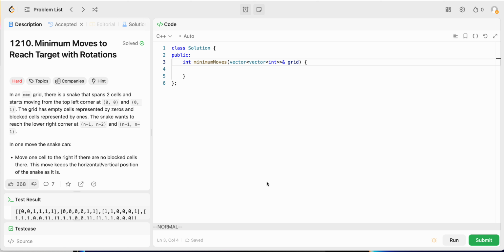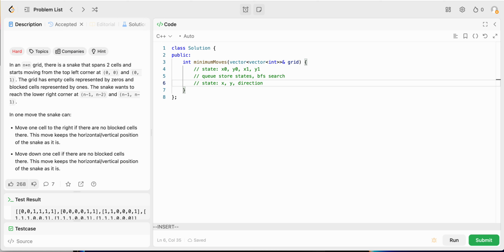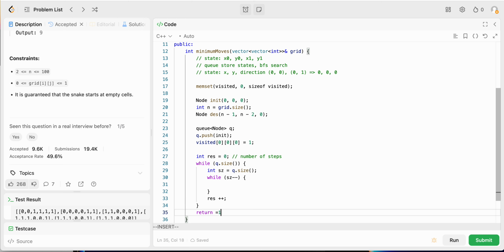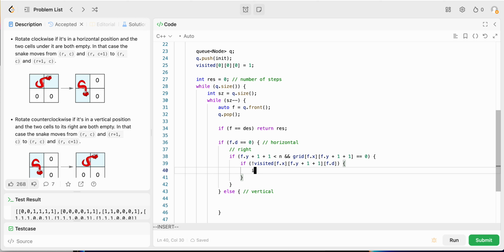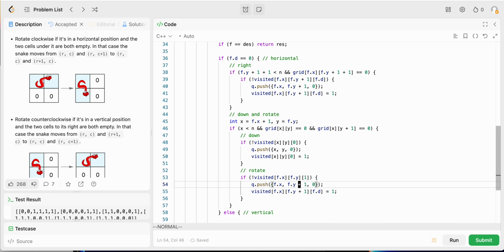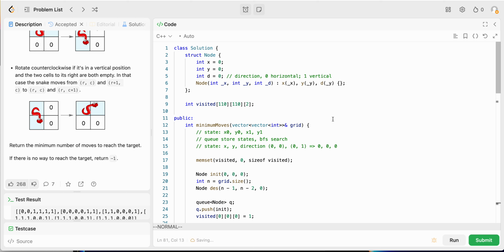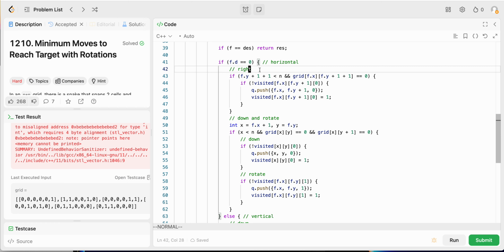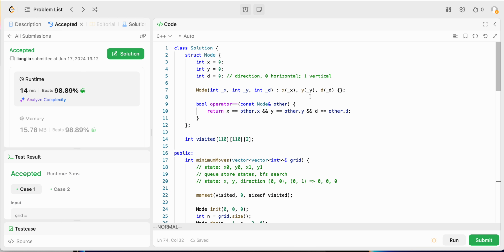Leetcode 1210 Minimum Moves to Reach Target with Rotations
Leetcode 1210 Minimum Moves to Reach Target with Rotations (hard)